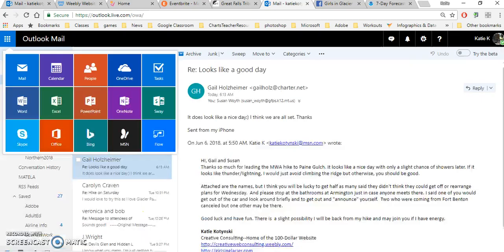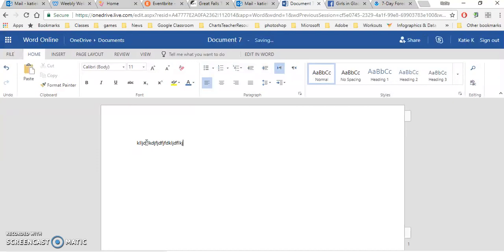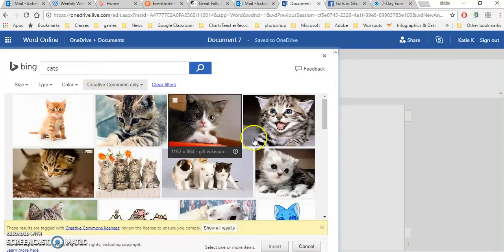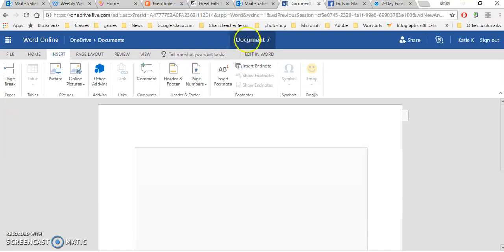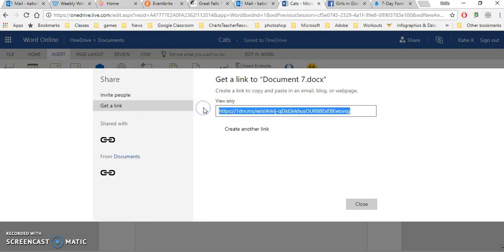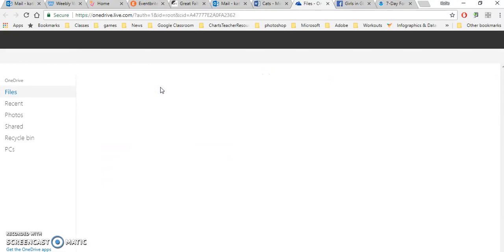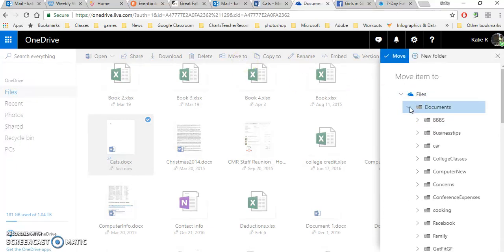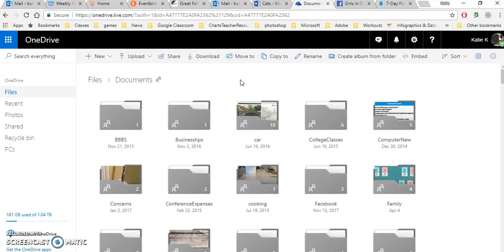Creating Documents Online with Office 365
Using Office 365 online version to create and share a document